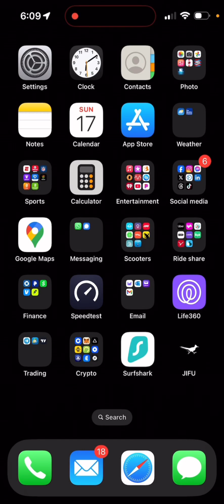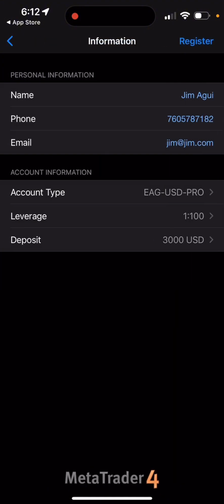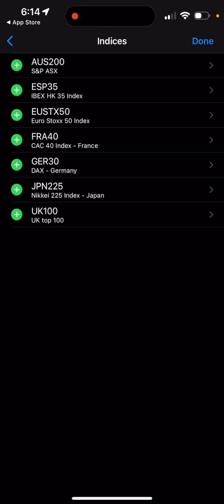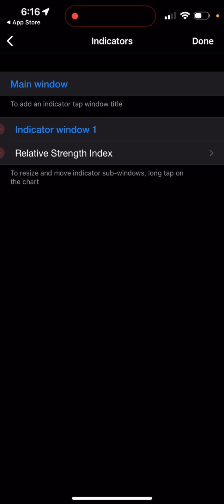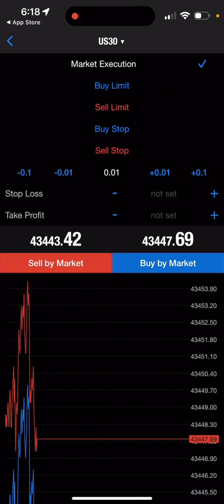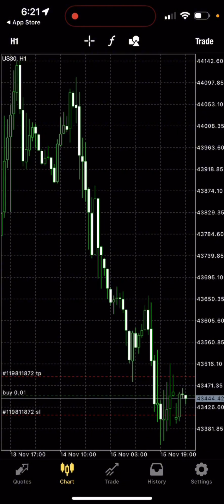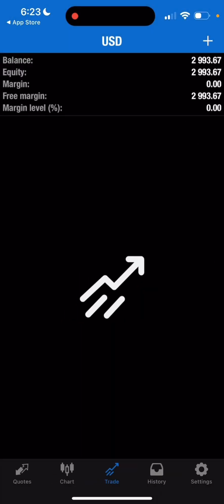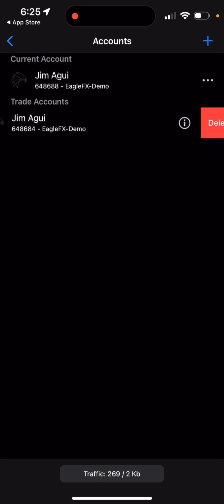iPhone MT4 Basic Tutorial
Downloading MT4 on iPhone
Setting up a demo account
Navigating your MT4
Taking your first trade
Adding additional demo accounts